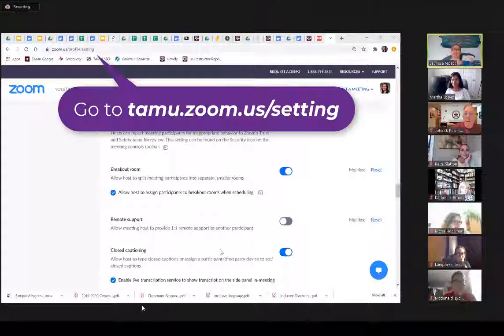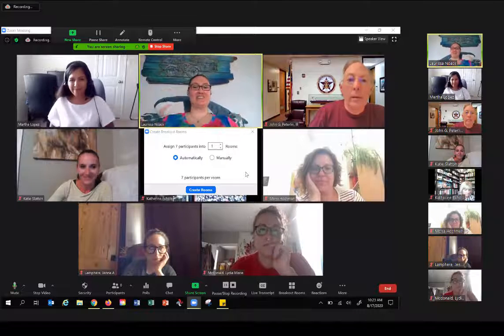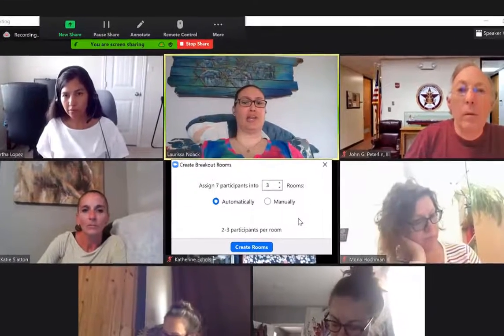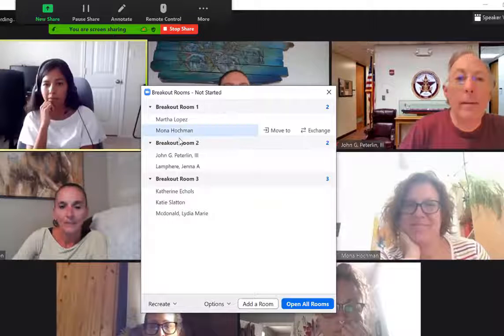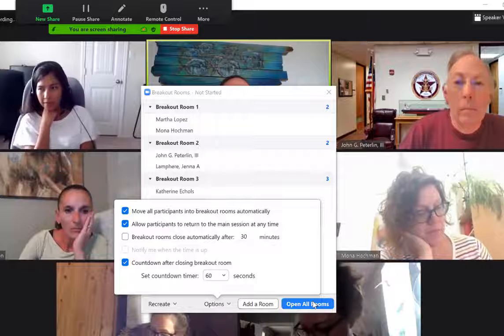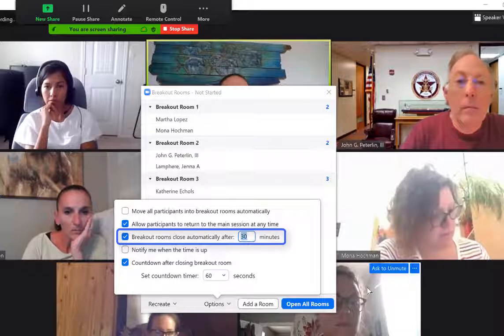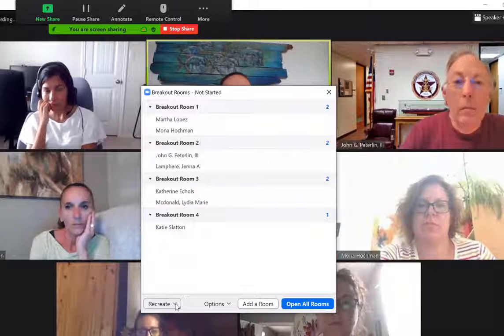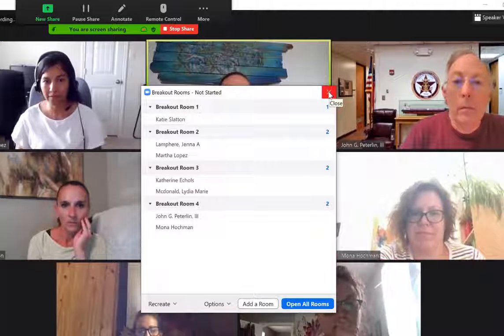How to Use Breakout Rooms in Zoom